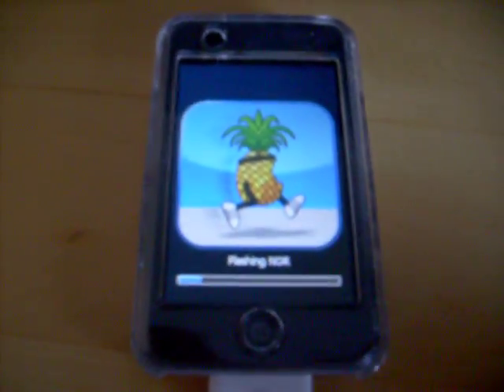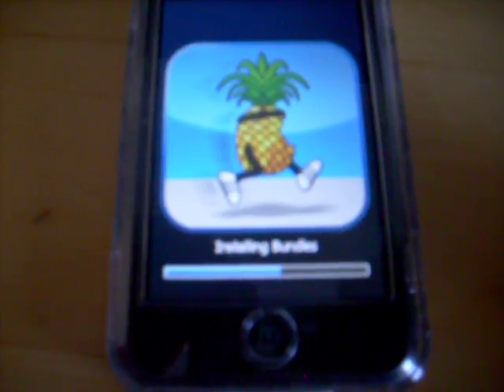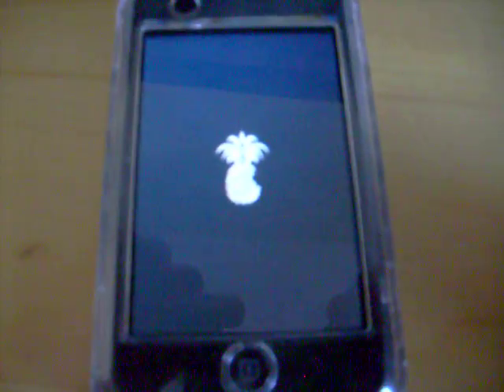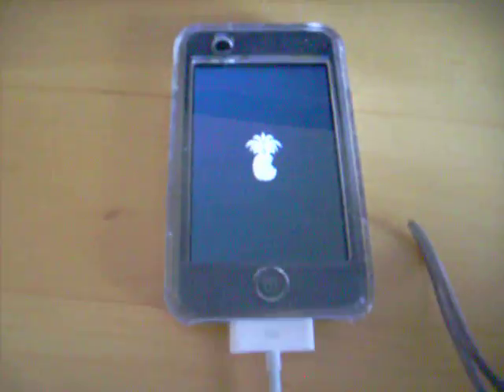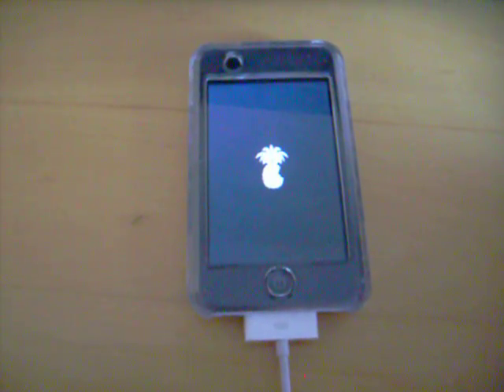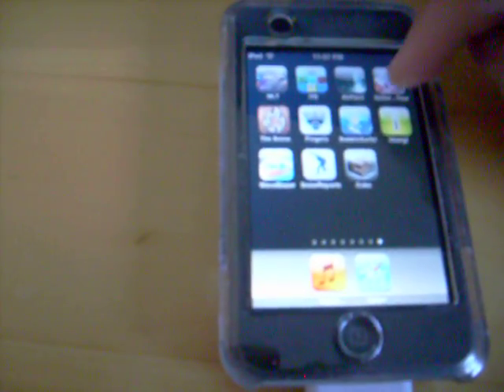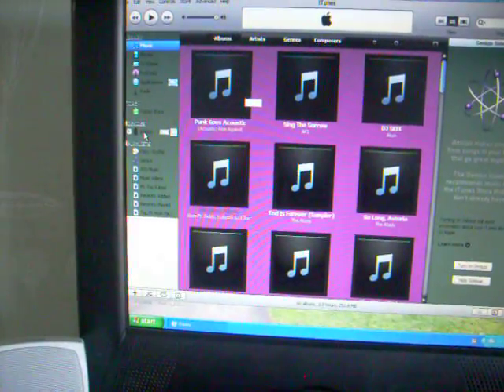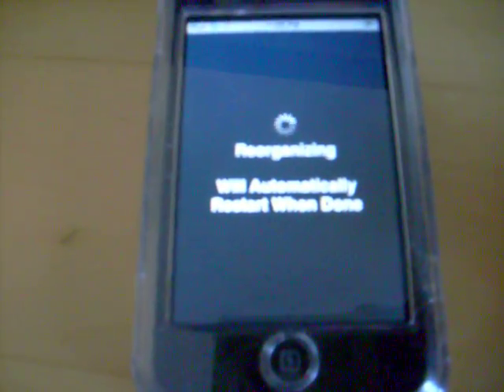Ipod Touch/Iphone jailbreak 2.2 for windows EASY!! part 2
sorry my camera died.